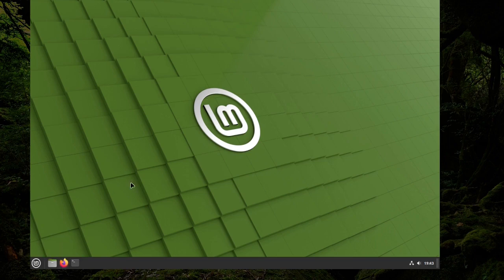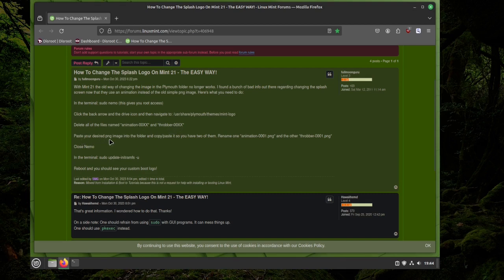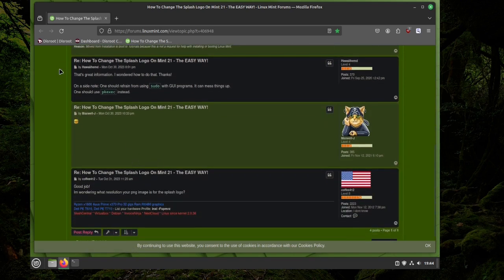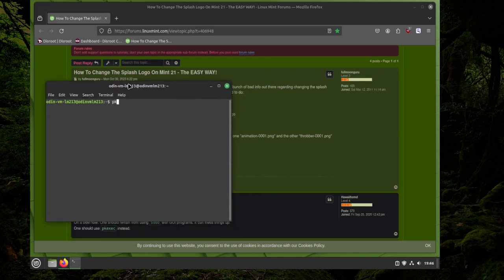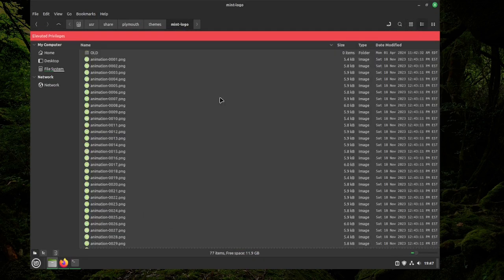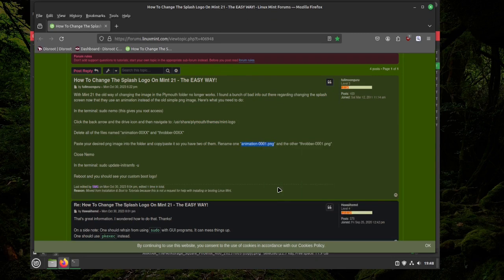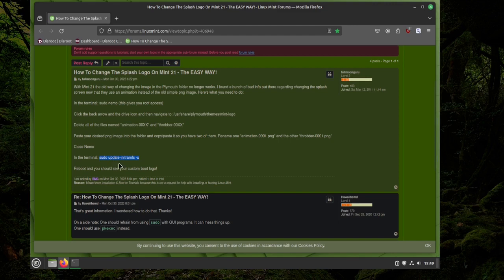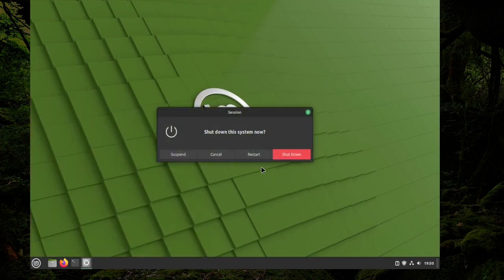"Customize Your Boot Logo 2"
In Linux Mint 21, it appears folks lost their customized boot logos. Let's fix that!

Skál!